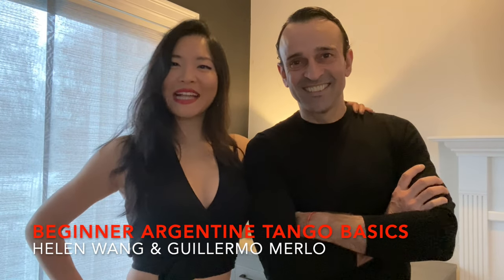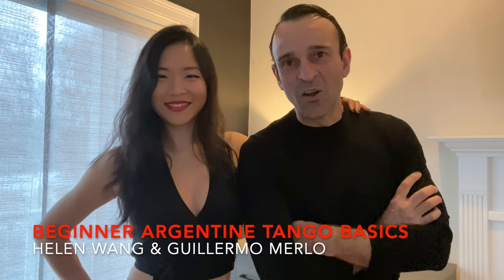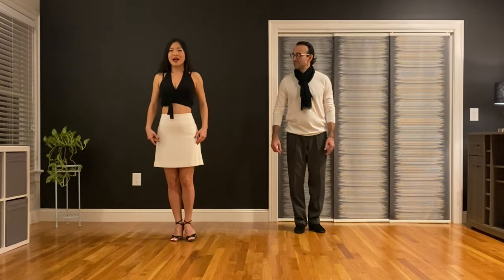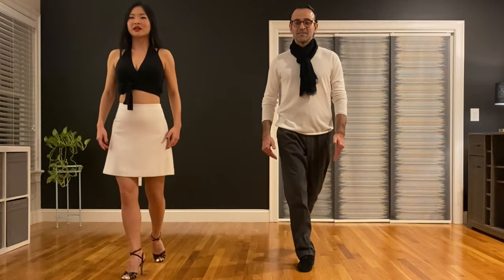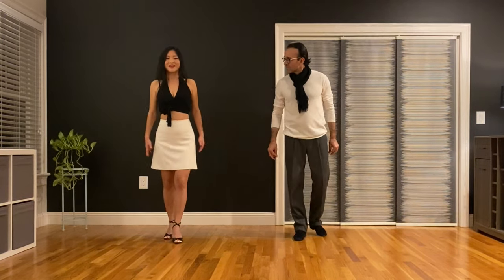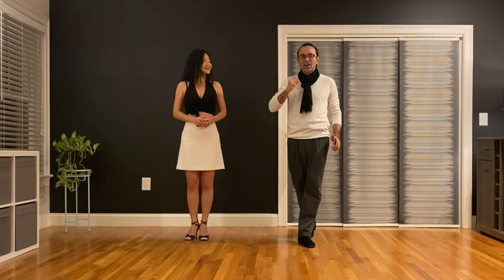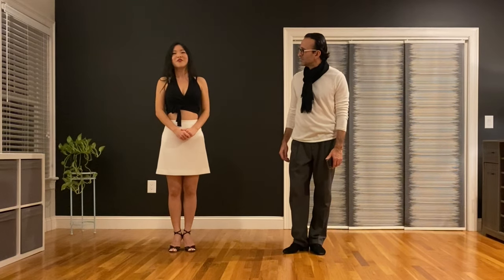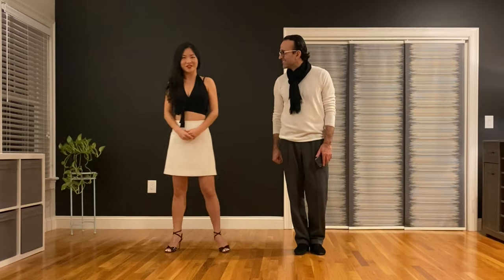Beginner Argentine Tango Basics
In this video, Helen Wang is going to teach Argentine Tango basics for beginners. If you are interested in learning more, she has Argentine Tango Vocabulary demos on her channel.